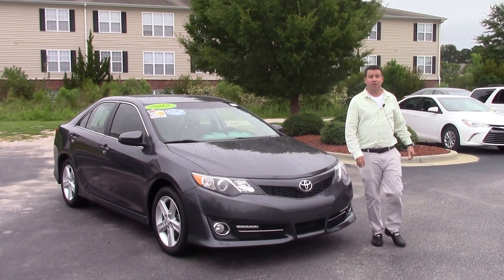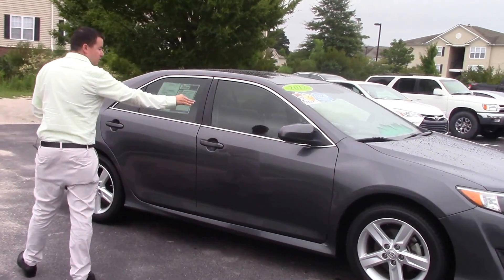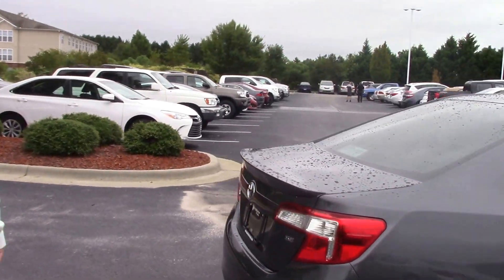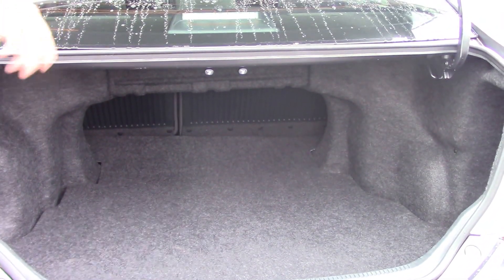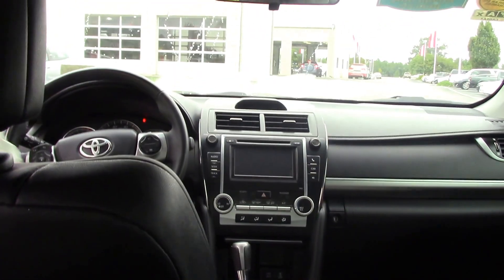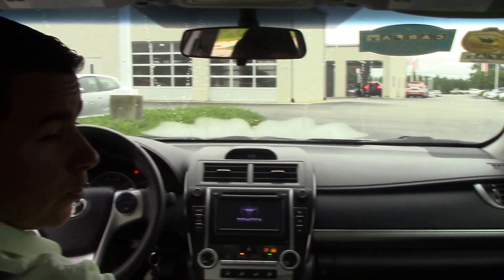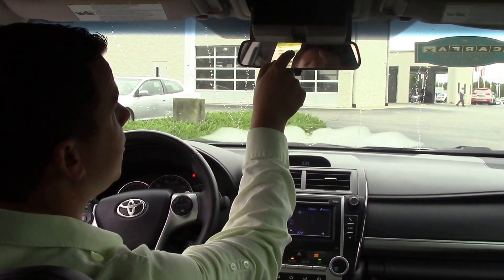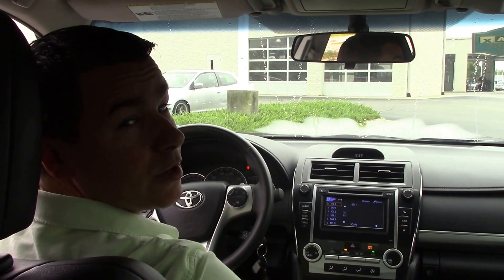2012 Toyota Camry, Wilson NC, Walk Around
We have here a beautiful 2012 Toyota Camry.  Come check us out here at Hubert Vester Toyota where we are the difference!

Low Miles!, Local Trade!, Clean Carfax!!!, And Great Fuel Economy!!. Black/Ash 2-Tone w/Fabric Seat Trim. Premium ride quality. Be the talk of the town when you roll down the street in this wonderful 2012 Toyota Camry. Athletic ride with composed on-road manners. Toyota ranked #1 on Interbrand's Best Global Green Brands List for 2011. This Camry is nicely equipped with features such as Black/Ash 2-Tone w/Fabric Seat Trim, Clean Carfax!!!, Great Fuel Economy!!, Local Trade!, And Low Miles!.
Features

Comfort
Six speakers
Element antenna
Cruise control
Trip computer: includes average speed, average fuel economy and range for remaining fuel
Alloy-look trim
Remote power locks : includes power windows
Cloth upholstery
Split-folding rear seats:
Climate control
Exterior
Front and rear alloy wheels: 17" x 7.0"
Trunk/hatch spoiler
Safety
ABS
Four-wheel disc brakes: two ventilated
Immobilizer
Technical
Engine: 2.5L in-line 4 DOHC and variable valve timing
Unleaded fuel
Sport suspension
Manufacturer's name automatic with manual mode and paddle shifters includes gearchange paddles